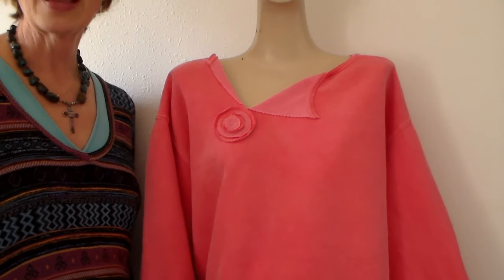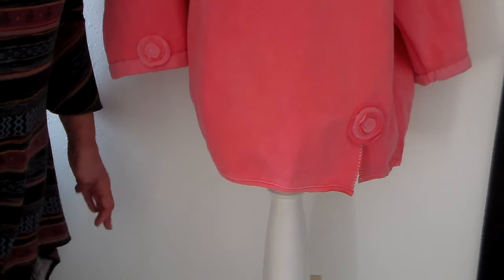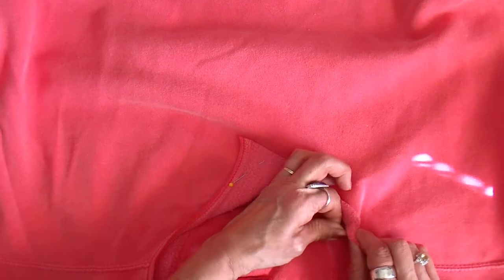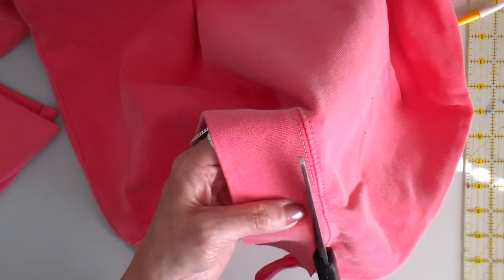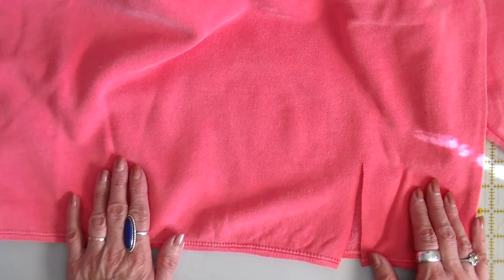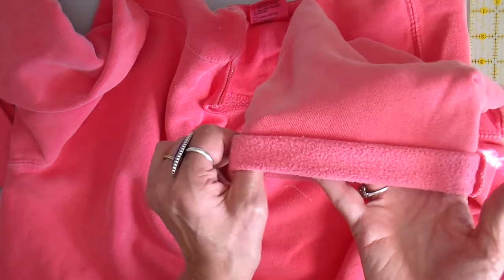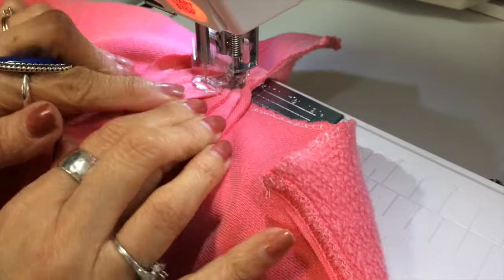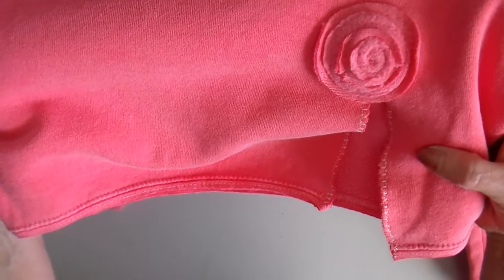Sweatshirt Transformation #3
My third sweatshirt in this series of transformation ideas.  This is the Comfort Color sweatshirt in the color watermelon.  Great color for the upcoming season!

In this video I show how I make this asymmetrical neckline and add a functional detail to the bottom edge.  Enjoy!

Etsy Shop